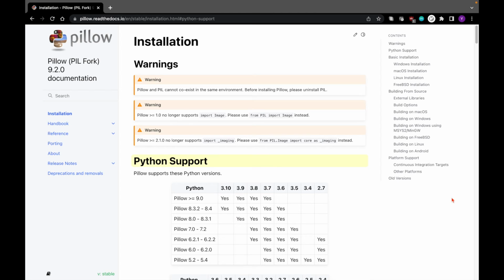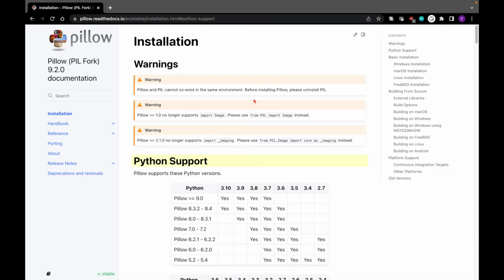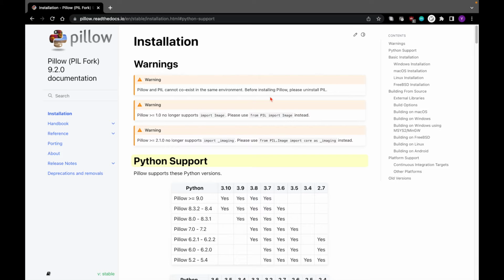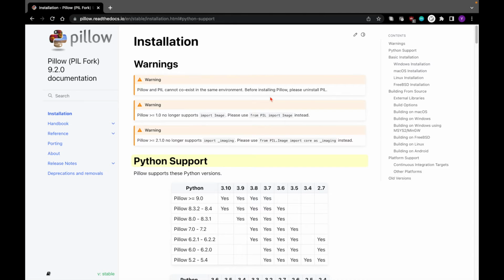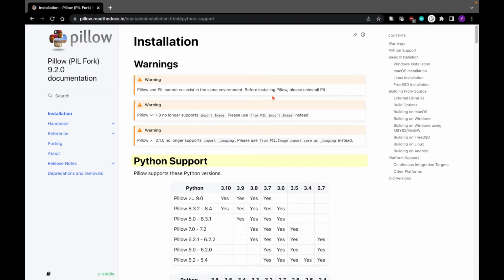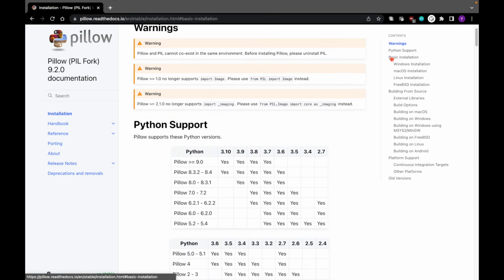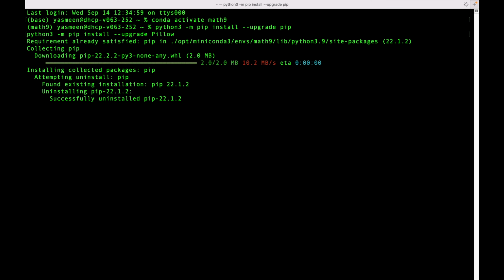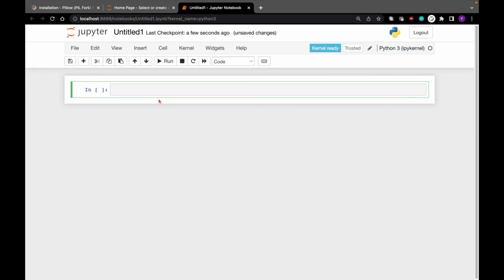Pillow installation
Timestamps:
0:00 Introduction and Pillow versus PIL
1:50 Installing Pillow
2:26 Testing installation

Part of a series on Pillow image processing  @Christopher Davis, UC Irvine ​